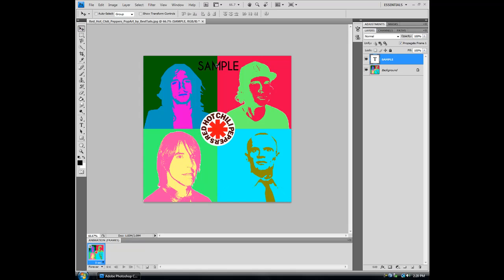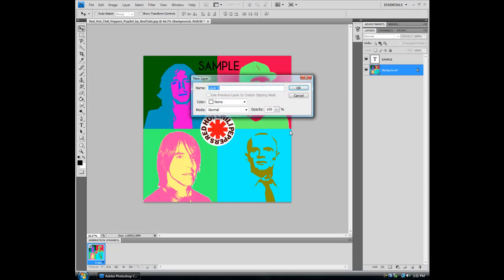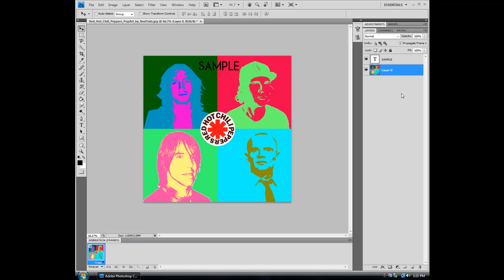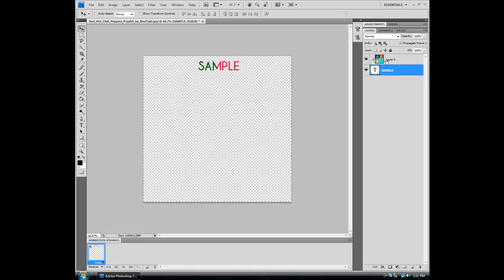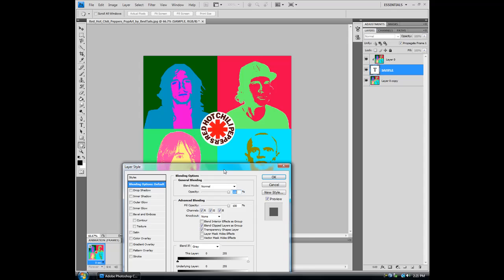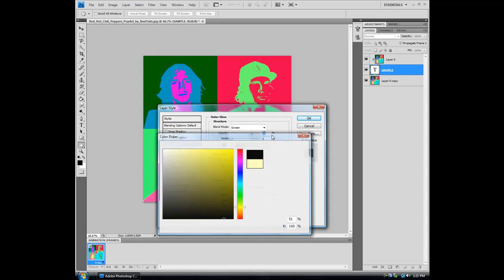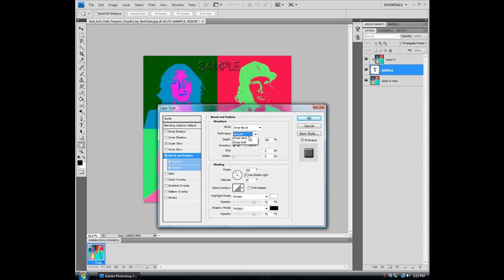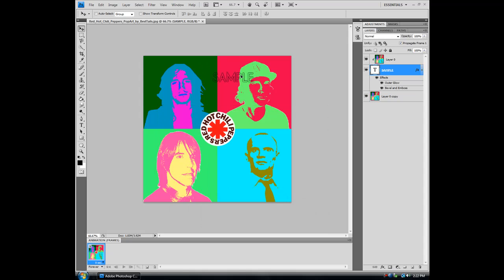How To Make A See-Through Text Effect in Adobe Photoshop CS3/CS4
Hope This tutorial is easy to follow =D..